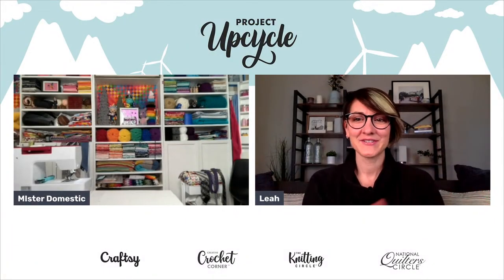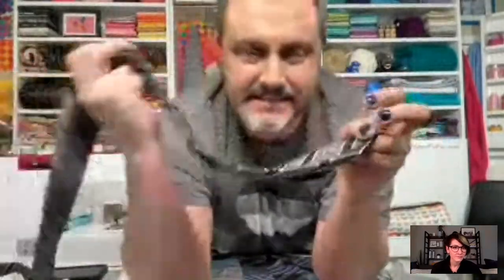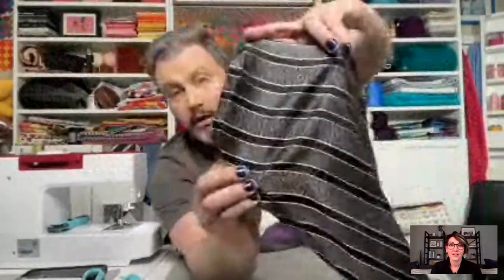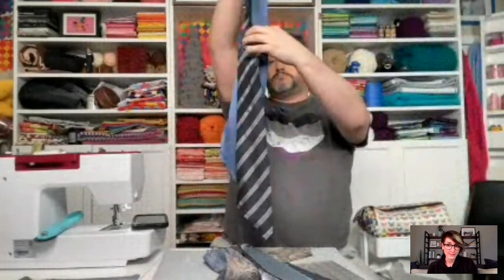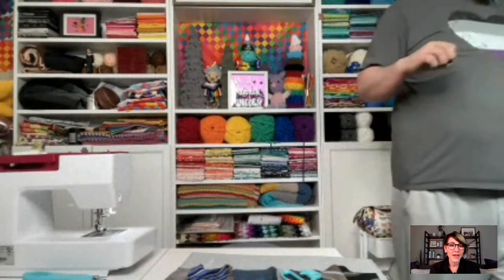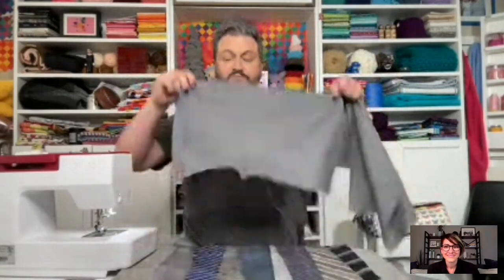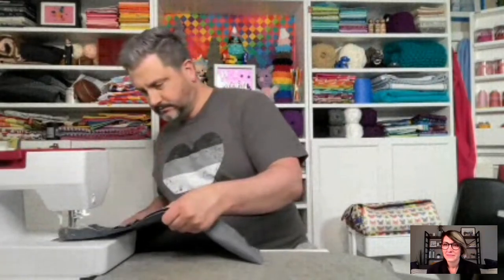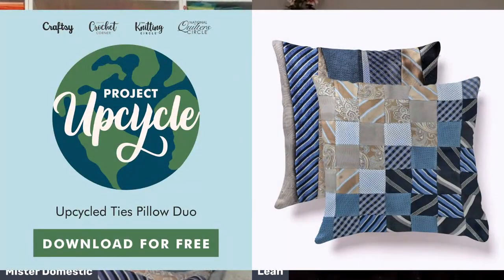Upcycled Ties Pillow Duo | LIVE Tutorial with Mister Domestic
Celebrate Earth Day with five eco-friendly crafts all week long! Join Mister Domestic on Thursday, April 21st at 2:00 p.m. CT. Mathew will provide a creative way to upcycle old ties into a stylish set of pillows! Download the free instructions to follow along with the live tutorial

Check out the entire mini-series schedule below. All live events will be available for replay.

Series Schedule:
Monday, April 18th at 2:00 p.m. CT – Mini Sketch Note Holder
Tuesday, April 19th at 10:00 a.m. CT – Crochet and Knit Earth Day Tote
Wednesday, April 20th at 2:00 p.m. CT – Denim Curb Cover Quilt
Thursday, April 21st at 2:00 p.m. CT – Upcycled Ties Pillow Duo
Friday, April 22nd at 2:00 p.m. CT – Recycled Ceramic Mosaic Pot

You’re Invited!